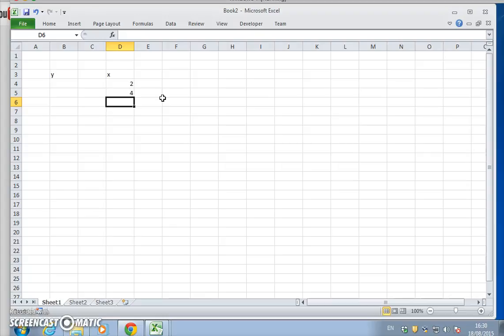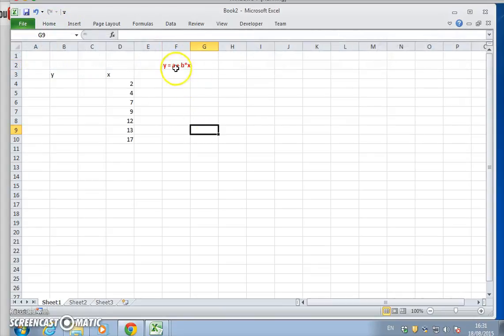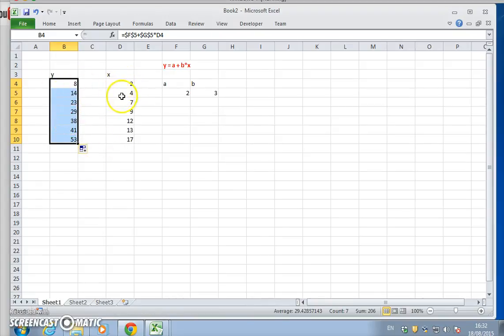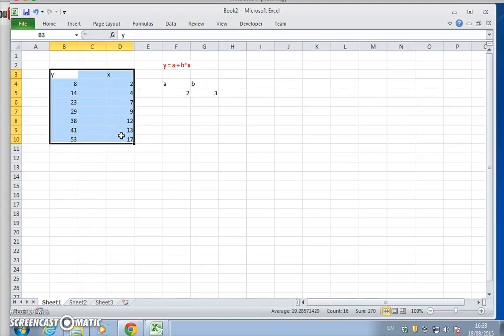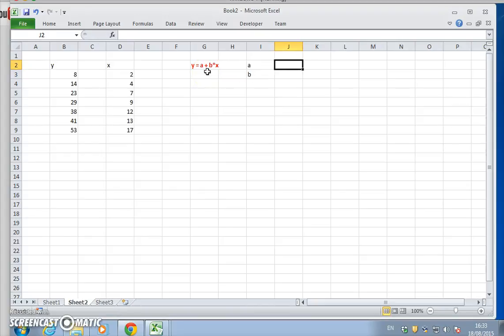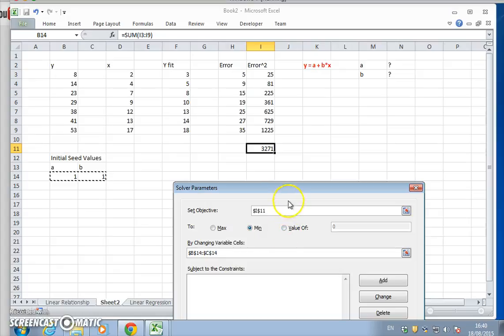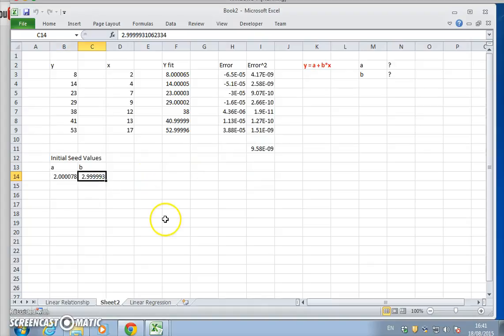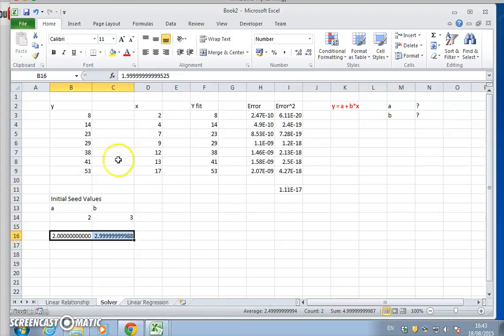Introduction to Regression Analysis in Excel 1